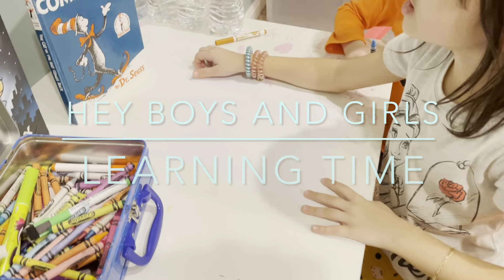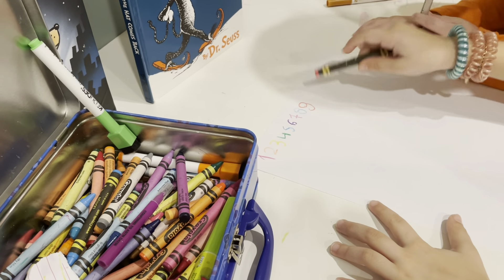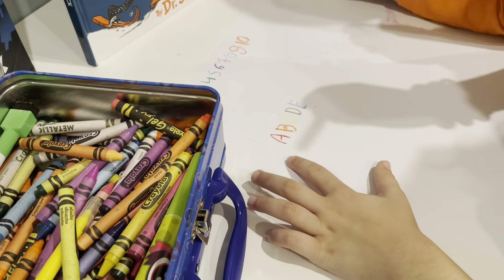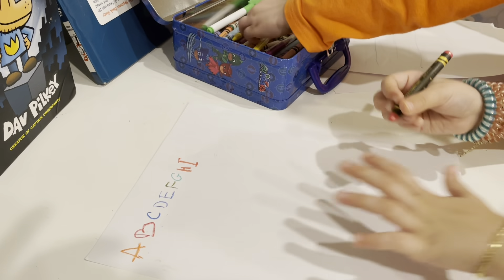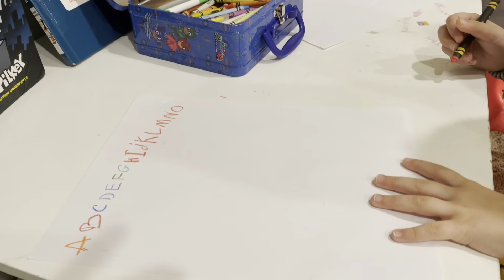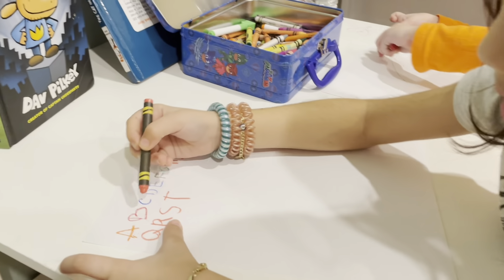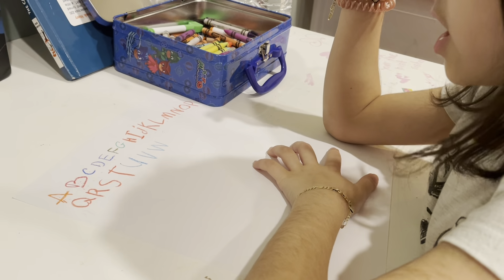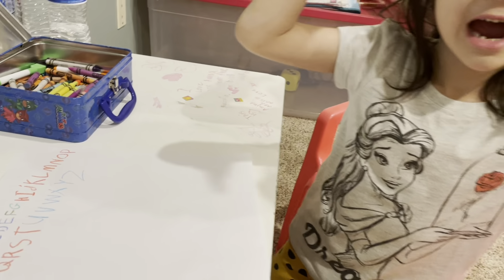ABC LEARNING WITH ME TOY REVIEWS WITH BABY AMINA IM NEW ON YOUTUBE SONG PALYING